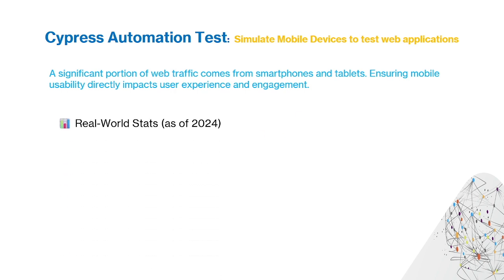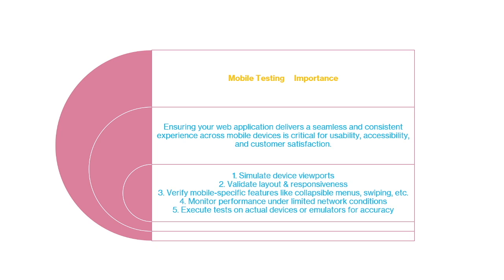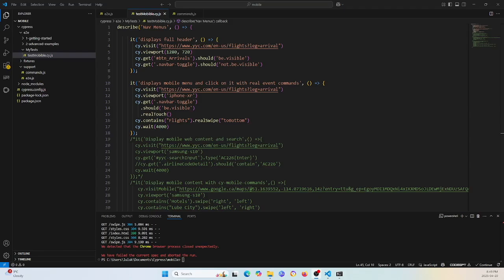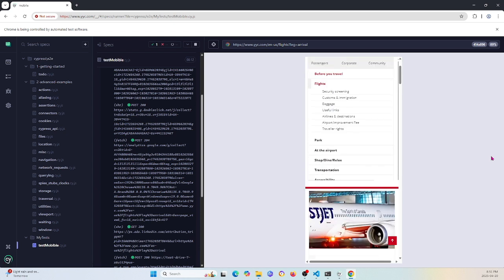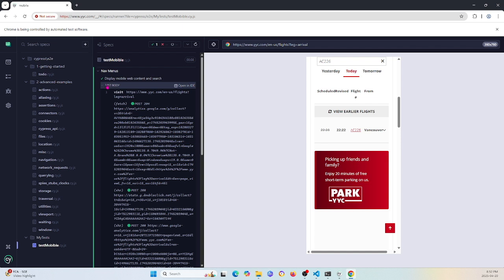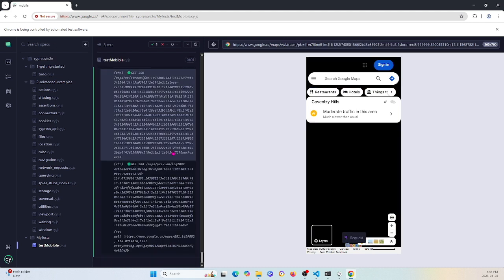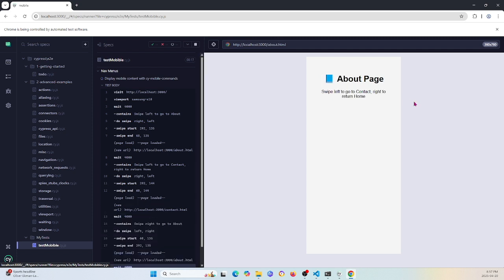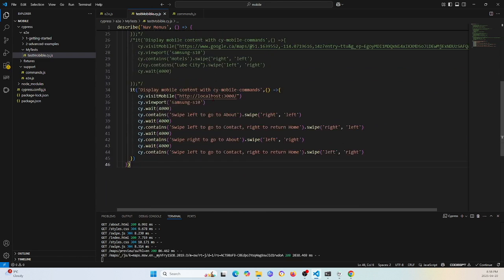Cypress Mobile Testing Tutorial | Emulate Viewports & Real Gestures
Ensure your web applications are fully optimized for mobile screens and responsive viewports! In this Cypress tutorial, we look at mobile web application testing by emulating distinct device metrics and native gestures.

Desktop browser scaling doesn't catch mobile-specific layout bugs or touch-event failures. We walk step-by-step through configuring device dimensions using `cy.viewport()`, handling mobile-first responsive menus, and tracking performance limits. You'll learn how to integrate the `cypress-real-events` and `cypress-mobile-commands` libraries to trigger native gestures that standard JavaScript events can't mimic. Watch as we step through three live test execution labs—automating an airport booking portal on an iPhone layout, interacting with Google Maps canvas elements on a Samsung S10 footprint, and executing sequential swipe navigation routines across a local development app.

📌 TIMESTAMPS:
0:00 - Introduction to Mobile Device Simulation in Cypress
0:25 - Crucial Statistics: Mobile Traffic Metrics & Google Mobile-First Indexing Impacts
0:46 - Core Reasons for Mobile Validation: Touch Events, Layout Shifts, and Gesture Support
2:30 - How to Configure Device Viewports & Resolutions in Cypress Spec Files
3:03 - Supported Device Ecosystem Matrix (Apple iPhone, iPad, and Samsung Android Models)
3:17 - Enhancing Interactivity: Installing `cypress-real-events` & Mobile Packages via NPM
3:41 - Reviewing the Mobile Code Framework and Test Suite Structures
3:52 - Execution Lab 1: Testing Responsive Navbar Toggles and Bottom Swipes on iPhone Viewports
5:05 - Launching Cypress Runner UI and Watching Live Mobile Rendering Passes
6:24 - Execution Lab 2: Text Inputs and Selector Focus Handling inside Android Layouts
7:18 - Execution Lab 3: Swiping Google Maps Canvases with Right-to-Left Gestures
9:06 - Execution Lab 4: Simulating Sequential View Swipes on a Local Host App Setup
10:48 - Navigating Steps and Timelines via the Cypress Event Log Interface

🚀 Build bulletproof responsive interfaces and protect your cross-device user experience!